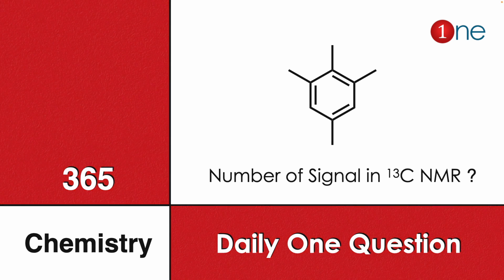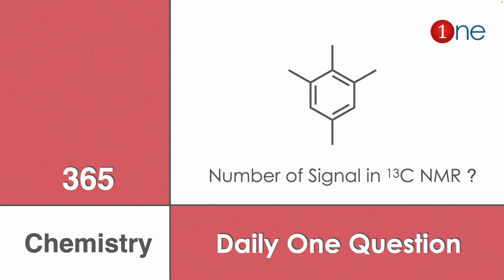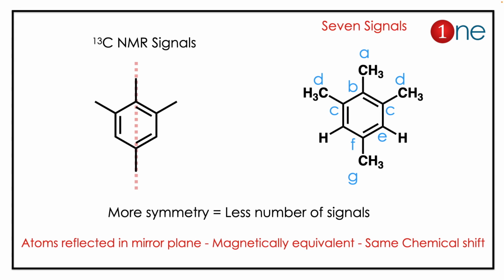NMR Spectroscopy | 365 Chemistry | Problem | Question | Solved | Solution | One Chemistry